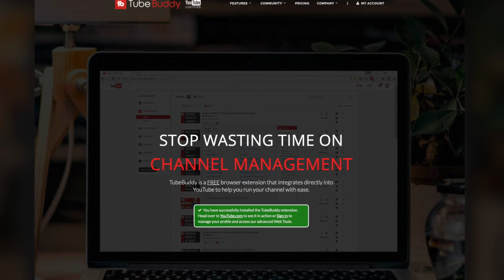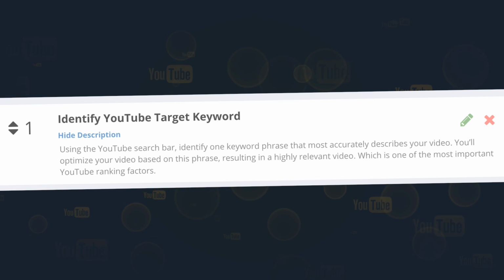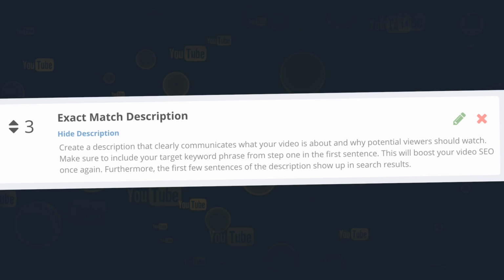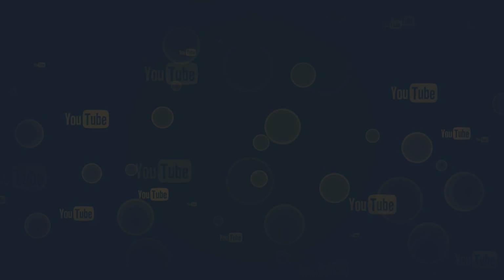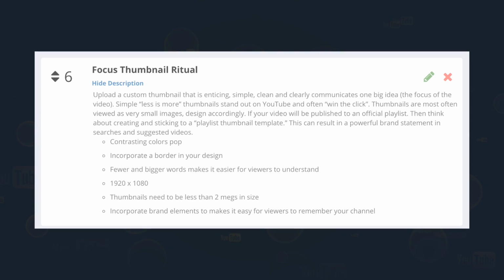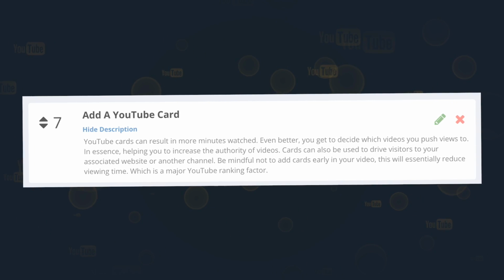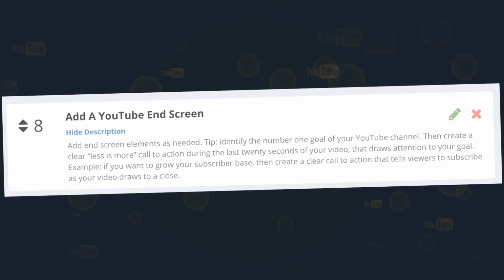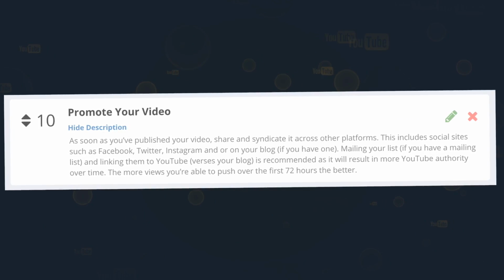How to Properly Upload Videos to YouTube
How to Properly Upload Videos to YouTube 2019

How you upload your videos to youtube will greatly determine just how many YouTube views you get in 2019 and beyond. In this video, I walk you step by step through the optimization process that I use to ensure I grow my channel. Even better, my optimization process has been integrated into TubeBuddy and once you configure TubeBuddy to leverage my upload checklist, you won't have to worry about all the settings to click.